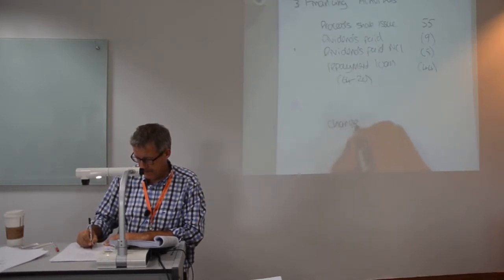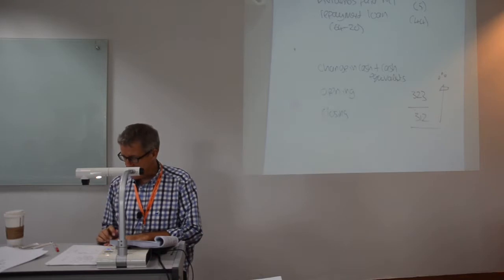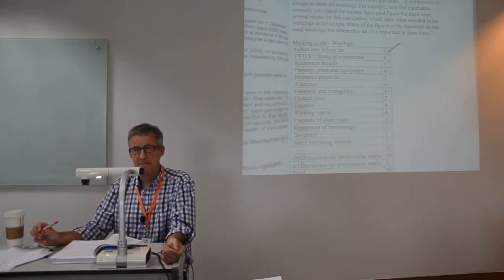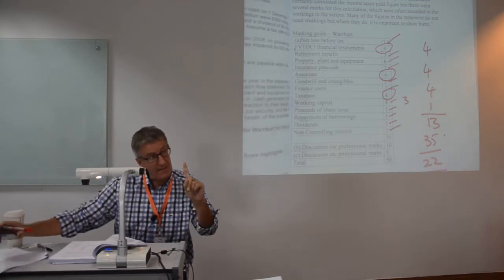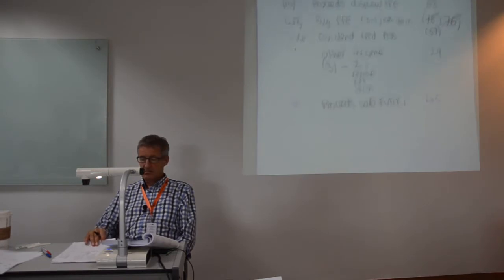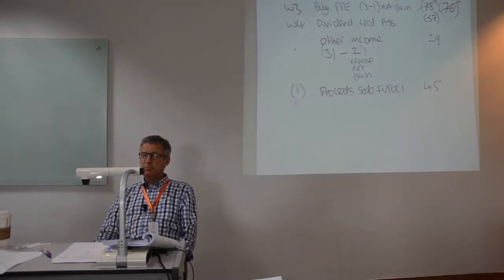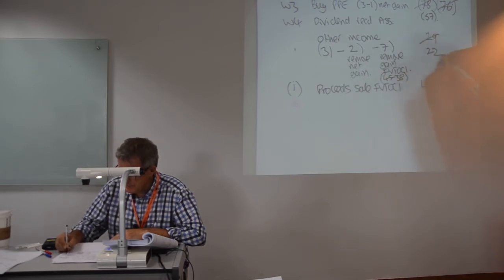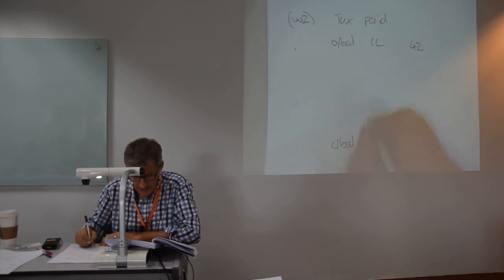FTMS ACCA P2 IRC by Tom Clendon 07 05 2017 Part 4 Session 2